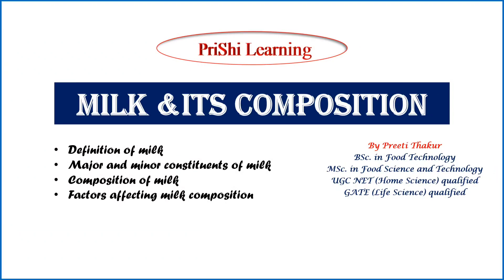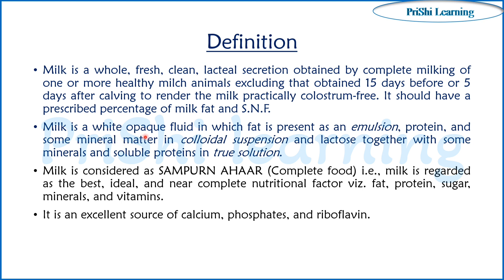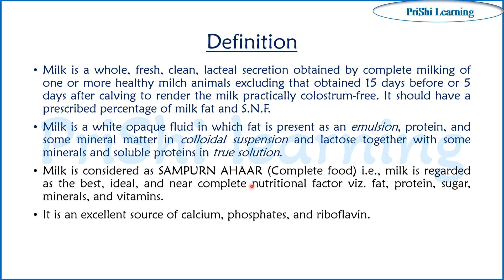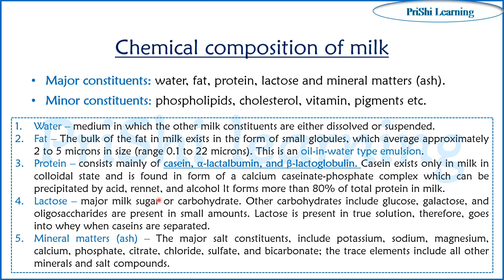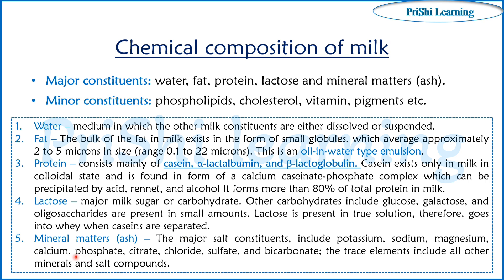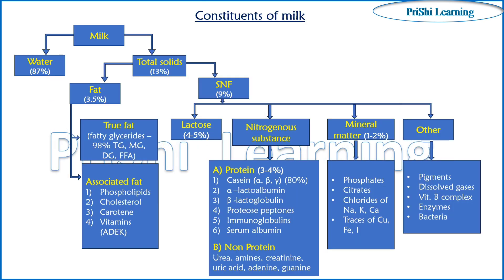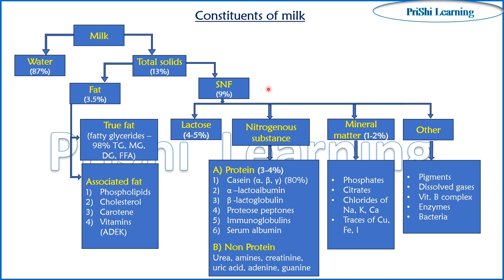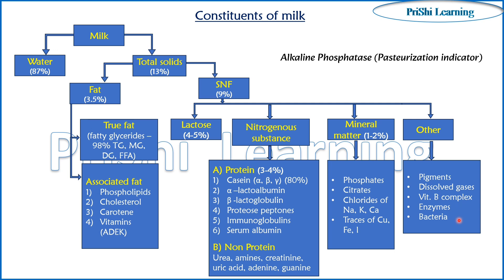Composition of Milk | Minor & major constituents of milk | Food Safety Officer important topics